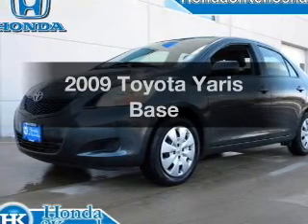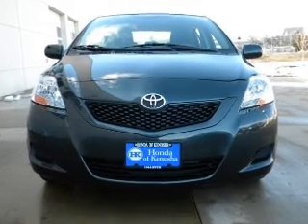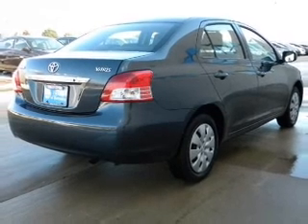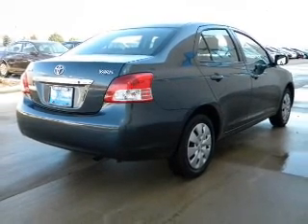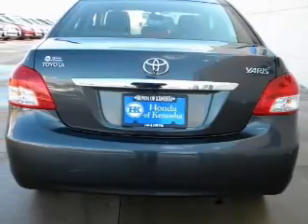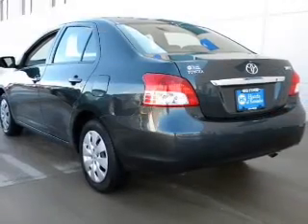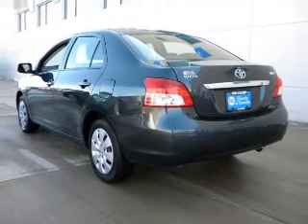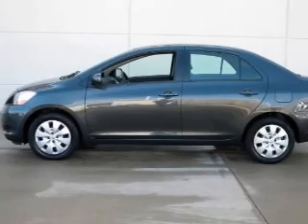2009 Toyota Yaris - Bristol WI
Year: 2009
Make: Toyota
Model: Yaris
Trim: Base
Engine: 1.5 liter inline 4 cylinder 16 valve MPFI DOHC
Transmission:
Color: Meteorite Metallic
Mileage: 45020
Address:
12180 77th Street